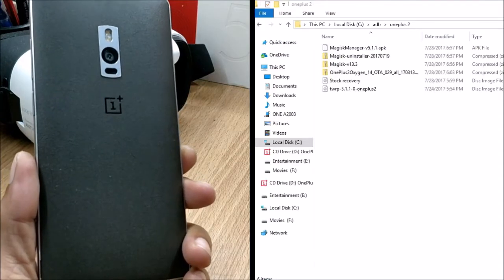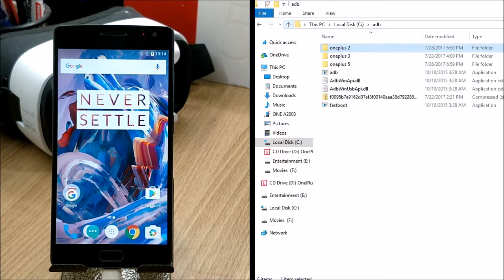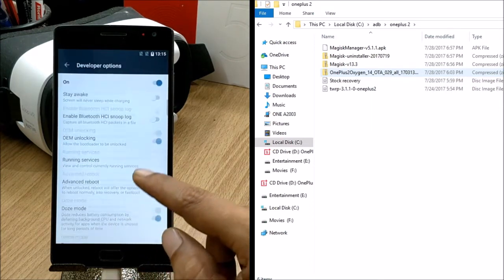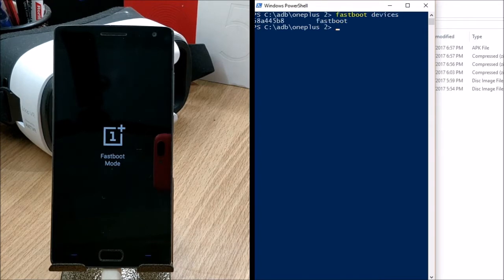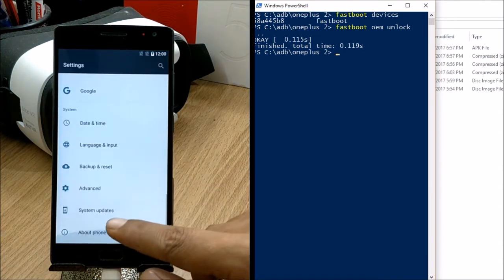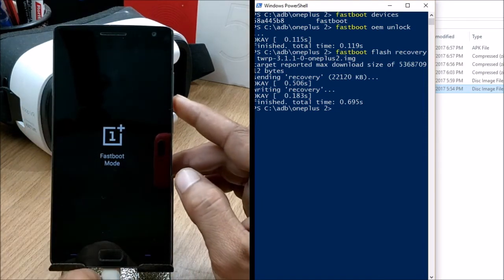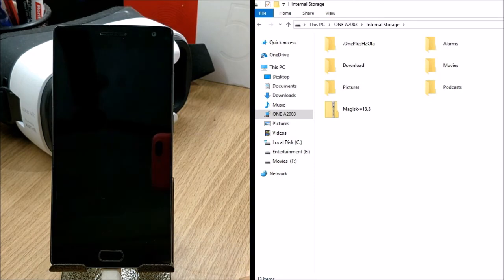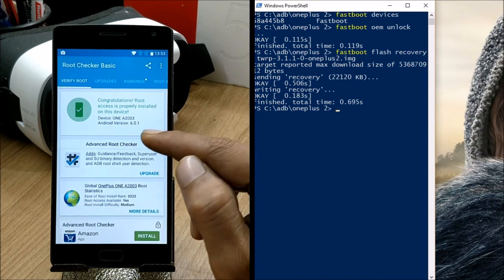[GUIDE] ONEPLUS 2 |UnlockBootloader | Flash TWRP Recovery |ROOT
Rooting is the process of allowing users of smartphones, tablets and other devices running the Android mobile operating system to attain privileged control (known as root access) over various Android subsystems.

Steps:[Take backup]
1.unlock bootloader
2.Flash twrp recovery
3.Flash magisk
4.reboot